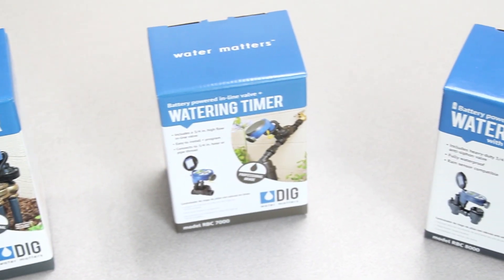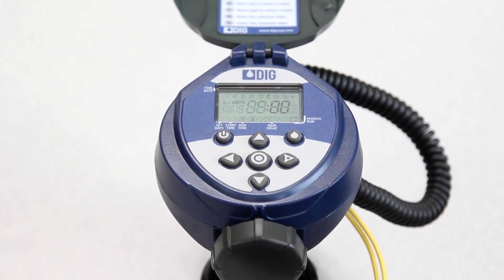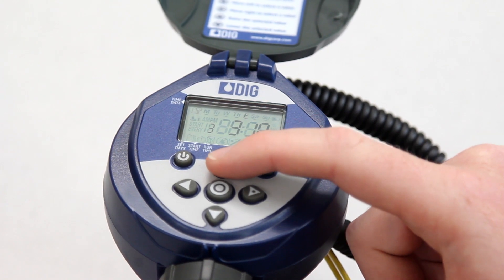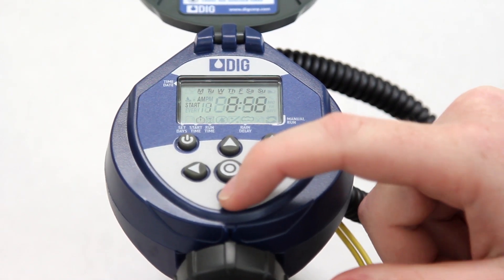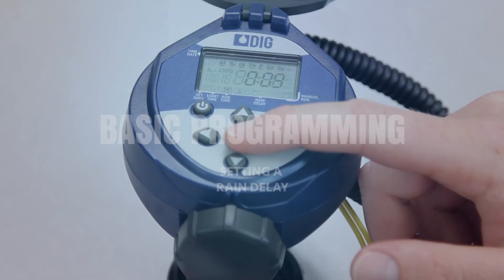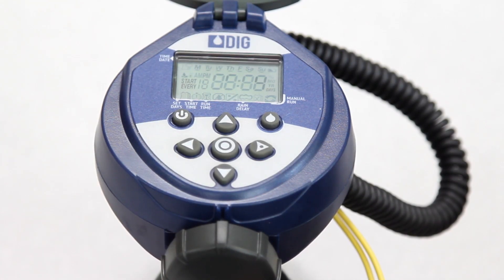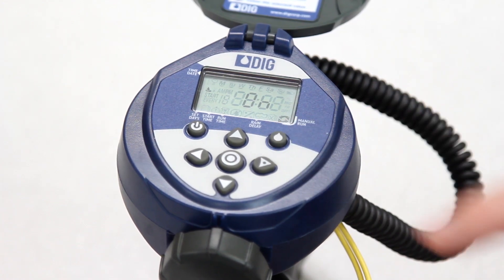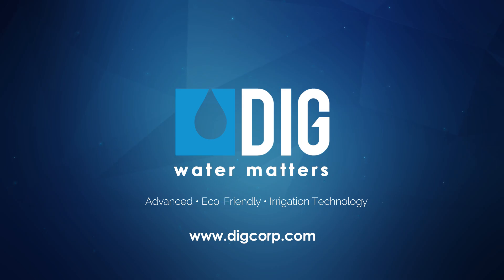DIG RBC Series Battery Operated Timers: Programming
In this video we will cover basic programming techniques for the RBC Series, one of DIG's battery powered irrigation timers.

To find out more info about DIG and the RBC Series, visit our